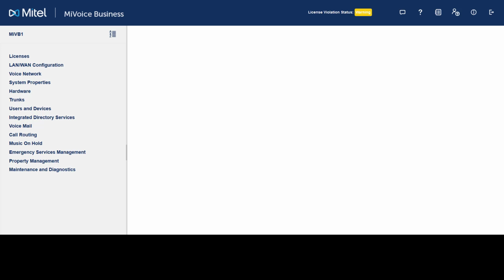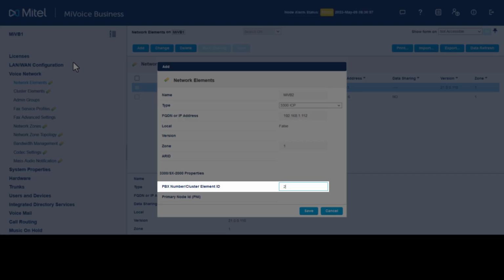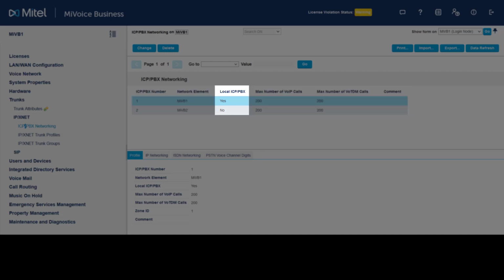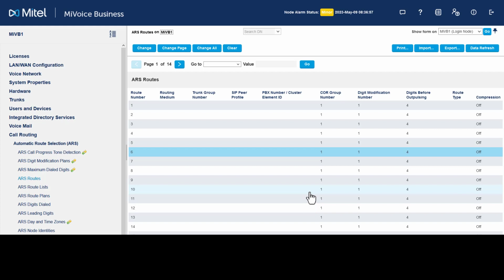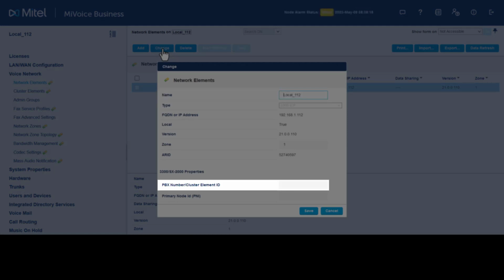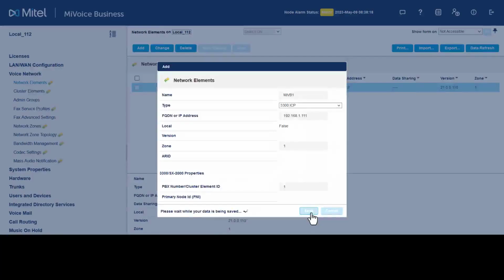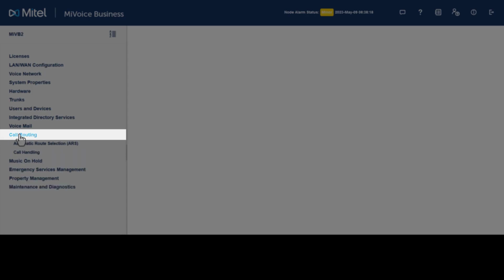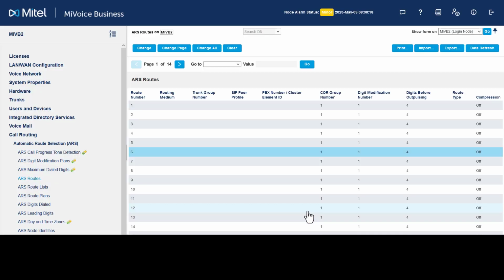Embedded System Management: IP Networking: MiVoice Business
This quick reference video demonstrates how to Configure an IP Network using the System Administration Tool for MiVoice Business.